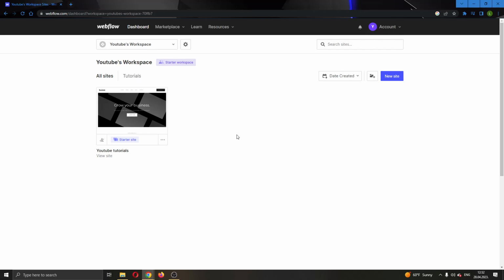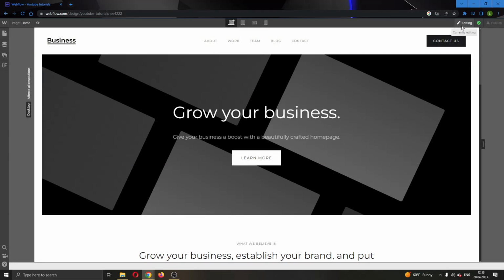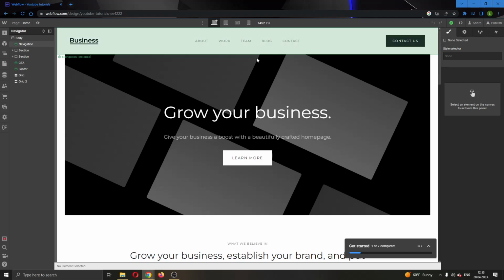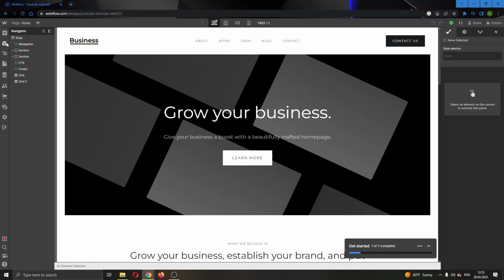How To Upload Video Webflow Tutorial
Today we talk about upload video webflow,webflow,webflow upload video,responsive web design,webflow tutorial